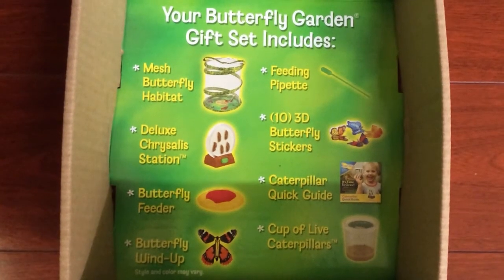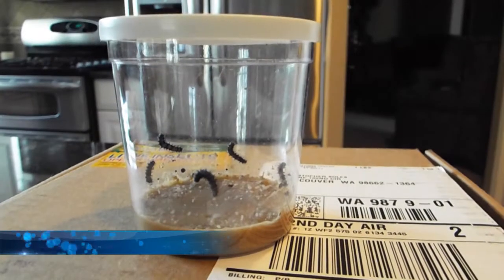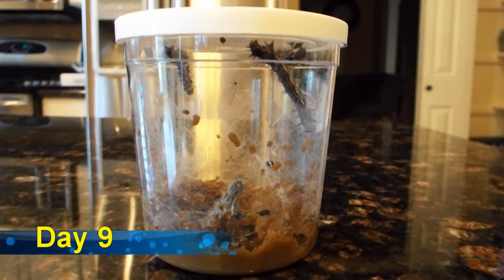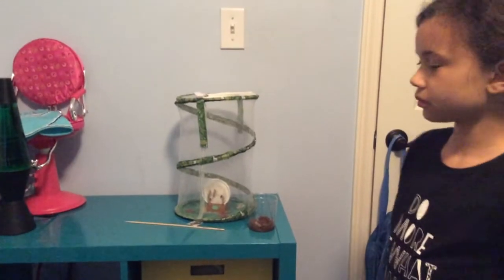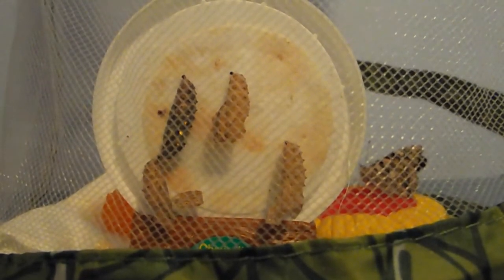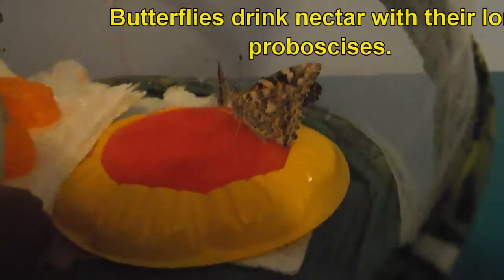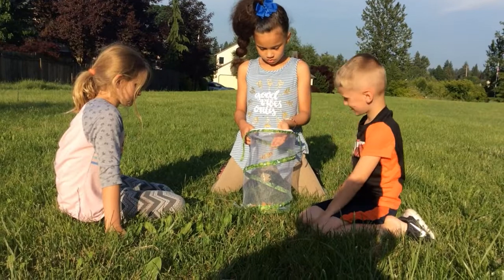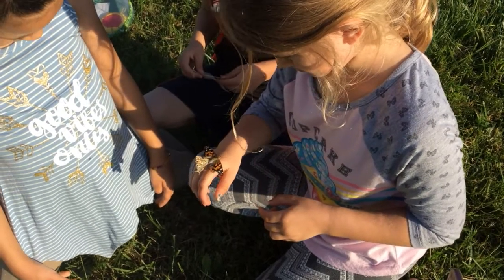From Caterpillar to Painted Lady Butterfly: Akyah and Two Friends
Life Cycle of a Painted Lady Butterfly

Akyah and her Nana...we will be uploading a science experiment video each week. Also, feel free to request an experiment for us to conduct.
 We are new to creating and producing videos, so the feedback would be greatly appreciate.
We're still trying to figure out lighting, editing, sound, and a host of other things involved in creating videos. We'll get better with feedback and practice! Thanks!
We're just having fun!

References we will use:
~Internet
~The Everything Kids Science Experiments Book by Tom Robinson
~Pop Bottle Science Book by Lynn Brunelle
~My Mind Blowing Science Kit (Scientific Explorer)
~Steve Spangler (YouTube Science Guy)